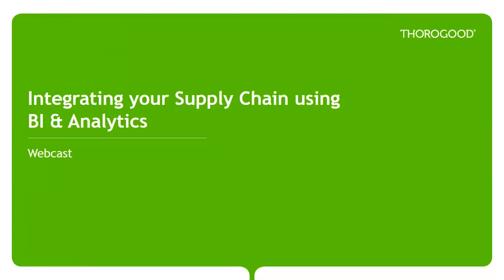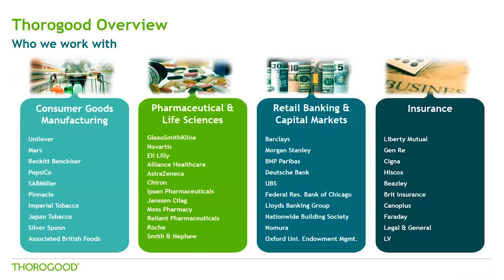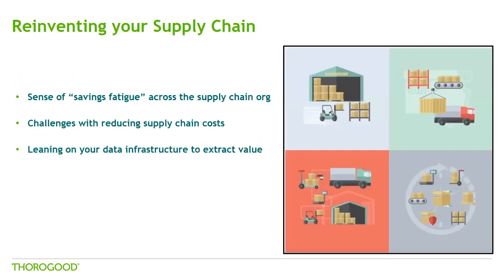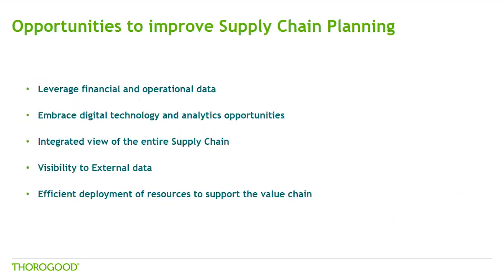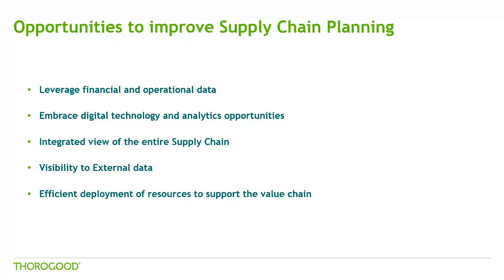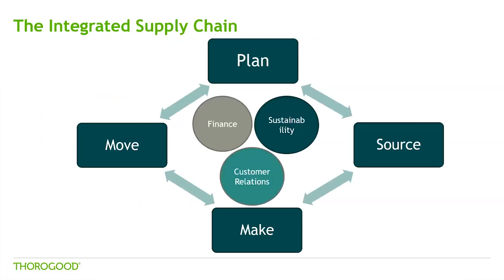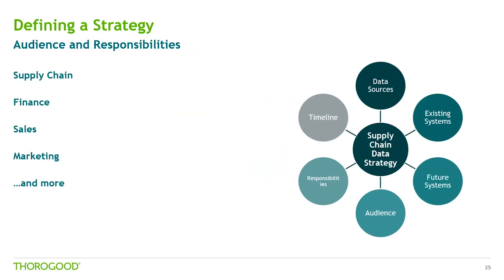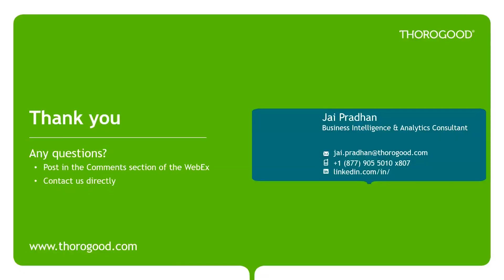Integrating your Supply Chain using BI & Analytics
With organizations expanding their global footprint, supply chain models have become increasingly disparate. Given its apparent importance, supply chain excellence can provide a powerful competitive advantage in the marketplace.
In this webcast, Thorogood consultant Jai Pradhan discusses how organizations can use Business Intelligence and Data Science to integrate supply chain processes. This helps unlock downstream efficiencies and realize upstream value by freeing up working capital, reducing waste and carbon footprint and improving customer serviceability.